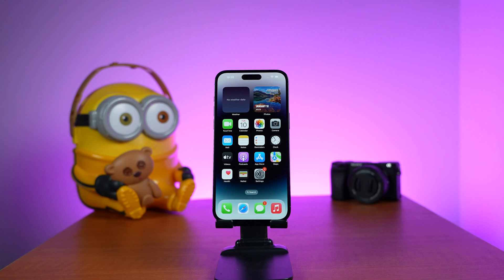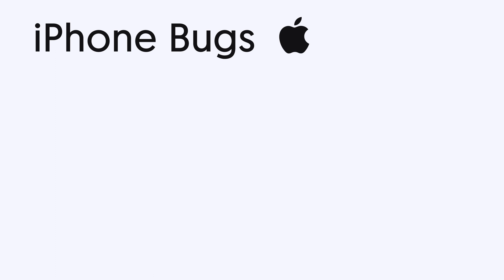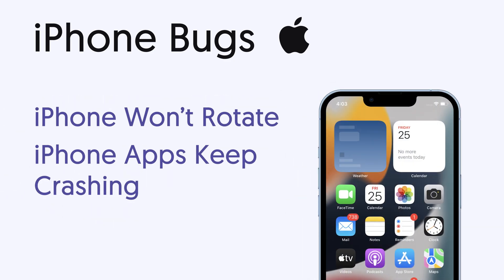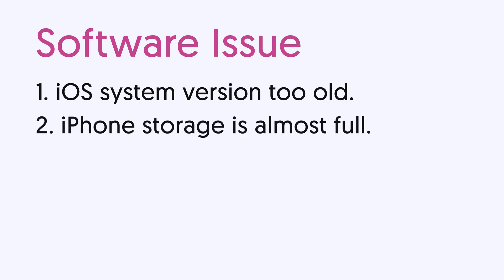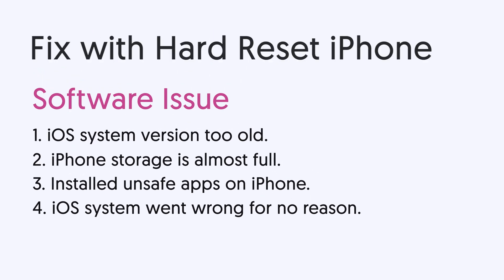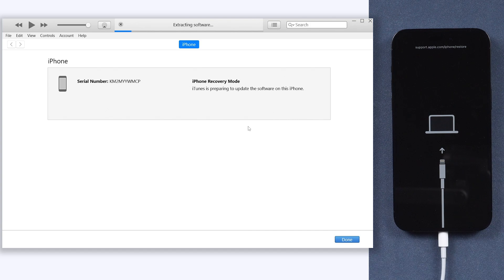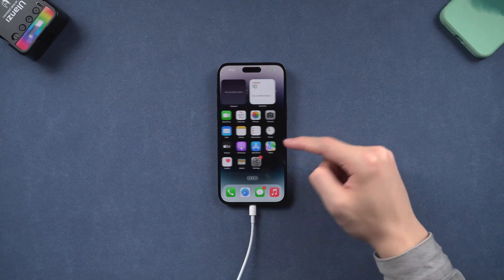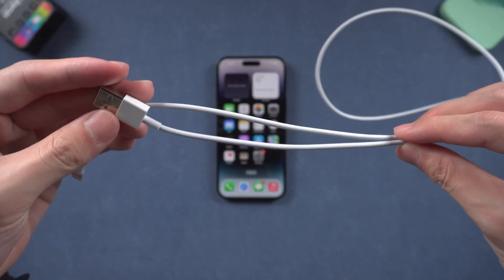How to Fix 10 Common and Annoying iPhone Bugs - For All iPhone 2023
The most common and annoying iPhone bugs/issues/problems explain in detail, and I will show you why iPhone bugs occur, how to fix iPhone bugs, how to prevent iPhone bugs.

Timestamp:
00:00 Intro & Preview
00:45 The iPhone Bugs You Might Meet
01:15 The Reason Cause iPhone Bugs Occur (Hardware and Software Issue)
01:23 Hardware Issue Breakdown
01:50 Software Issue Breakdown
02:33 Fix iPhone Bugs with Hard Reset iPhone ( For All iPhone )
03:18 Fix iPhone Bugs with Update or Restore iPhone (iTunes or Finder)
04:39 Fix iPhone Bugs with Tenorshare ReiBoot ( 3 Fix Features )
05:12 Fix iPhone Stuck on Apple Logo with ReiBoot Succeed
05:23 How to Prevent iPhone Bugs Occur